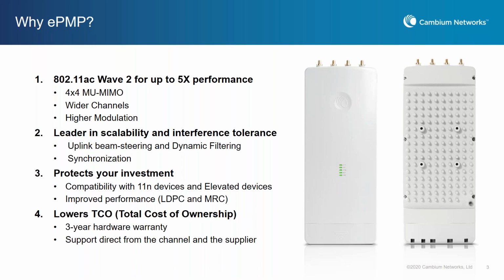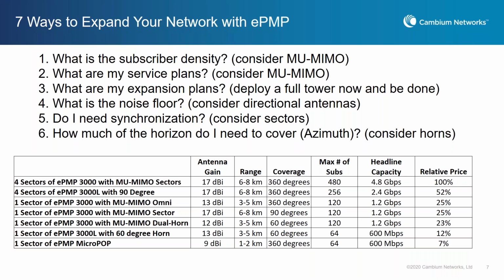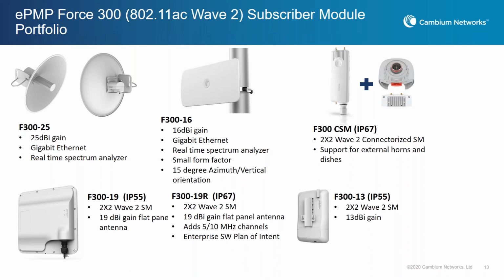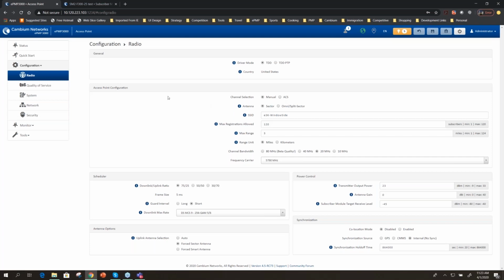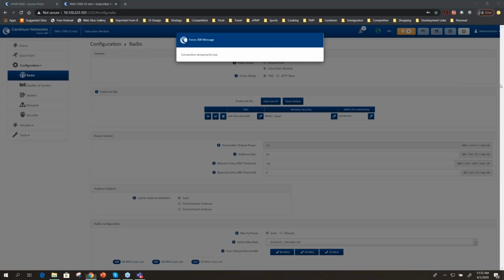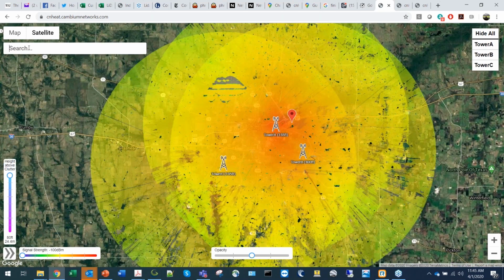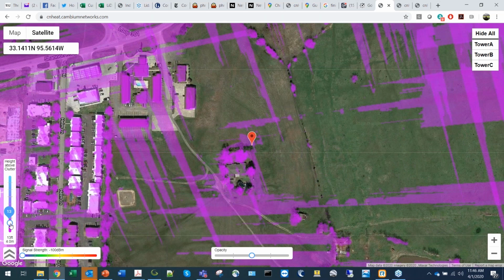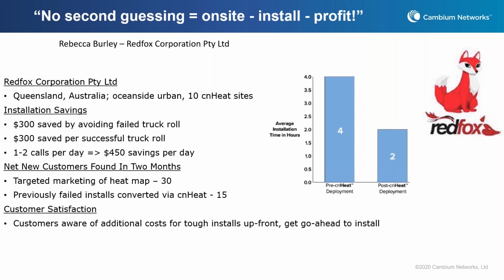Maximizing Your Network – Managing Shifts in Peak Time Usage With ePMP and cnHeat Webinar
Cambium Networks' Bruce Collins, Director of Product Management, and Sakid Ahmed, General Manager of ePMP & cnVision business, discuss options to cost-effectively and flexibly extend coverage and expand capacity with ePMP 3000, ePMP 3000L, MicroPOP plus sector/omni/horn antenna options. Dan Sullivan, Director of System Architecture, explains how to manage growing demand for service and lower the need for truck rolls in a social distancing environment with cnHeat.